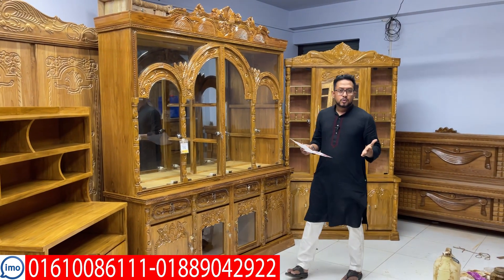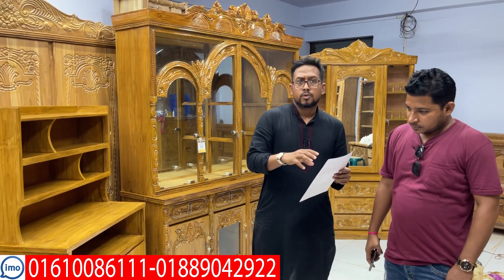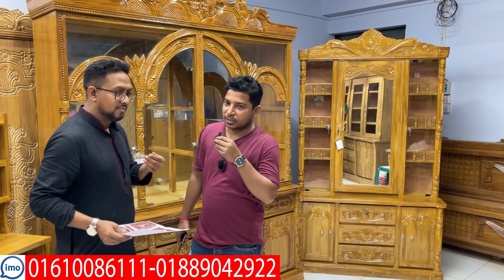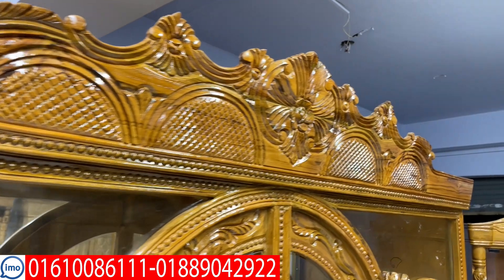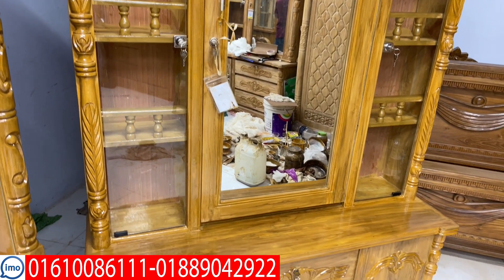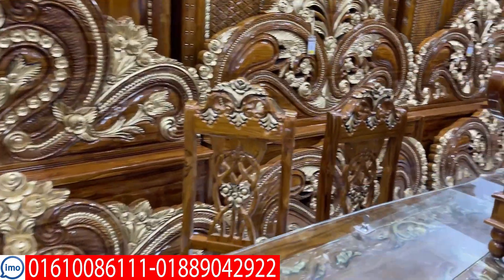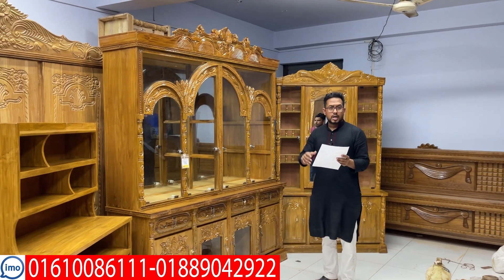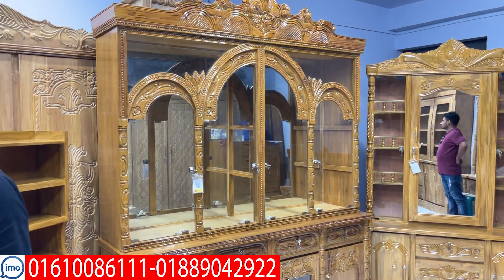সাধ্যের মধ্যে কম দামে অসাধারন এক সেট ফার্নিচার buy furniture from libaan furniture .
আসসালামু আলাইকুম পরম করুনাময় অসীম দয়ালু আল্লাহর নামে শুরু করছি ভিডিওতে দেখানো প্রোডাক্ট সম্পর্কে জানতে ভিডিও শুরু থেকে শেষ পর্যন্ত মনোযোগ দিয়ে দেখুন
আমাদের দোকানের ঠিকানা,,ঢাকা লালবাগ এর পাশে কামরাংগির চর, মাদবর বাজার,ঢাকা  আর এফ এল এর বিপরিতে,...১২১১
Hotline number :
imo & whatsapp